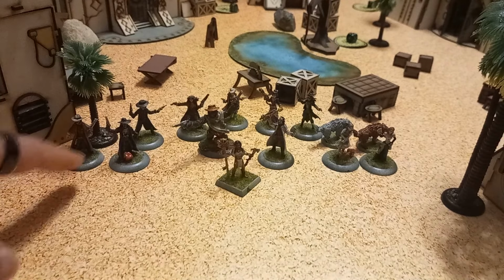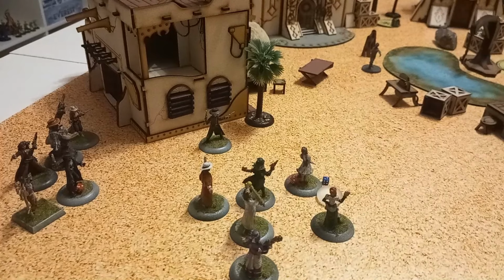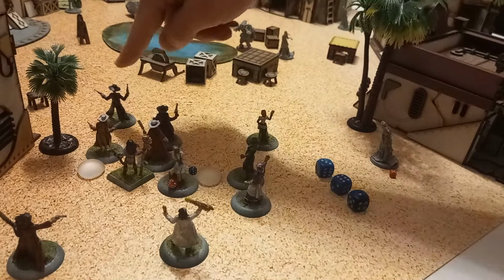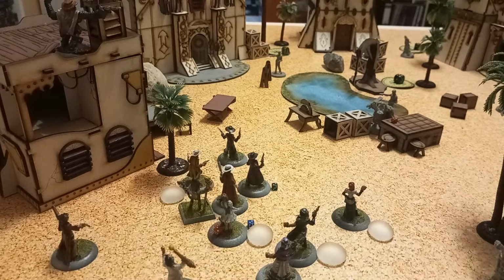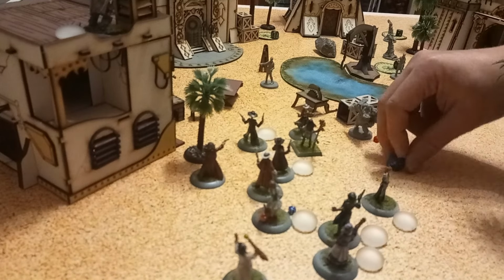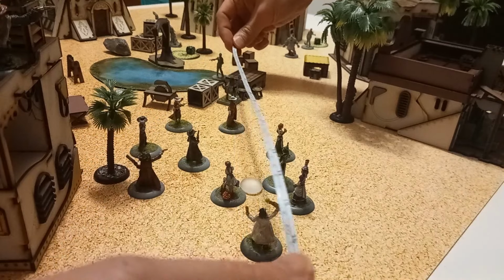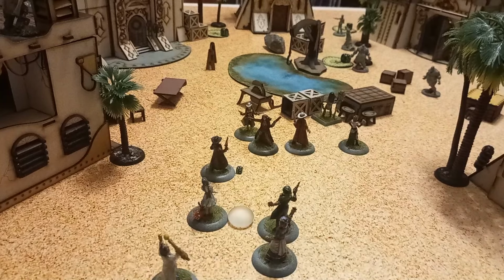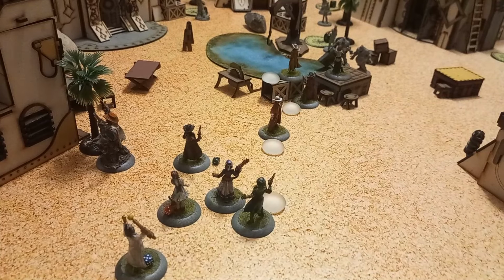Let's play Duel Z - the Zombie Expansion for Duel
Duel Z is another expansion for Duel allowing you to send your Warband on a mission in a zombie infested area.